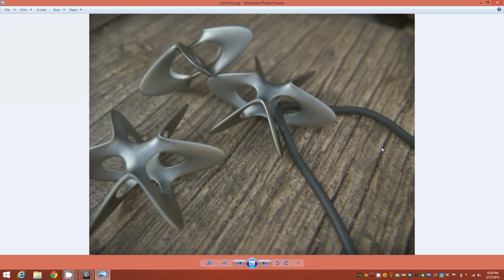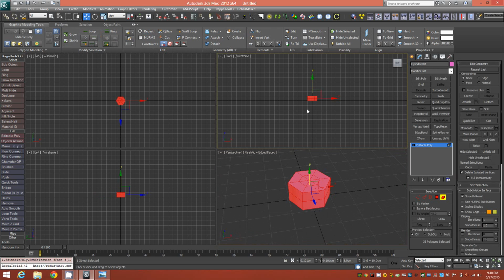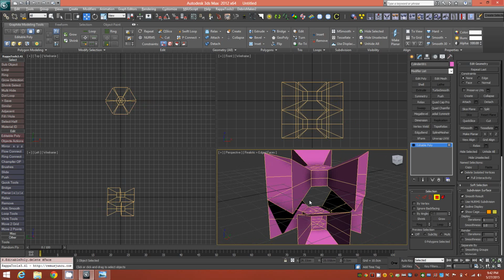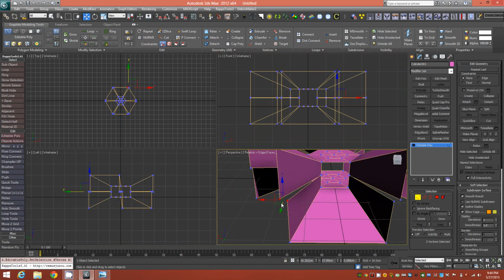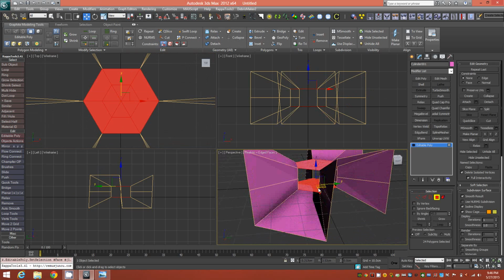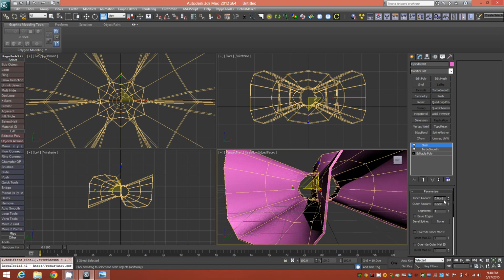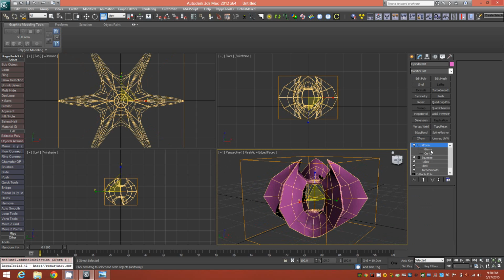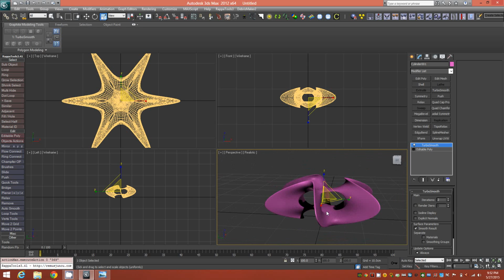3d Tutorial | Trefoil Star Pendant | 3dsmax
This video will demonstrate an easy technique to model a trefoil star object, which can be used as an interesting virtual pendant, or a fun 3d print.  Following the basics of this approach, you could come up with many unique variations, or custom designs, of your own.  The only limit is your own imagination.  Hope you enjoy!

Purchase a 3d print of this model, in various materials and colors